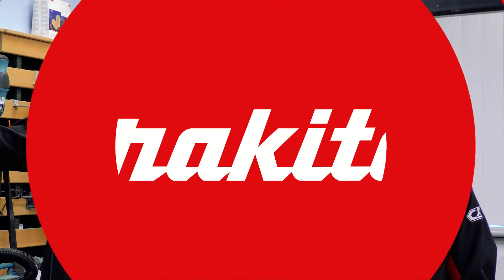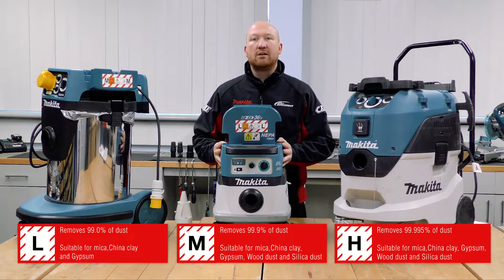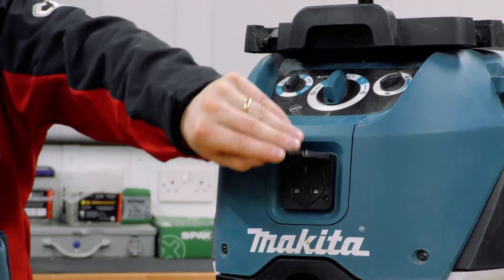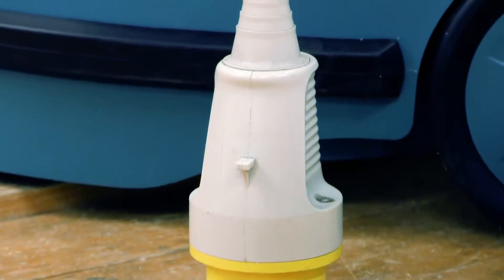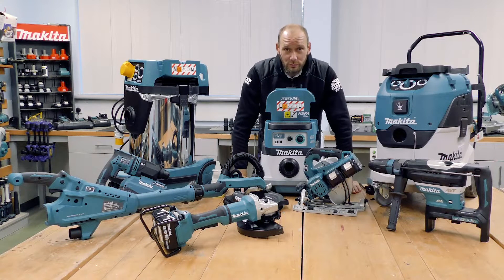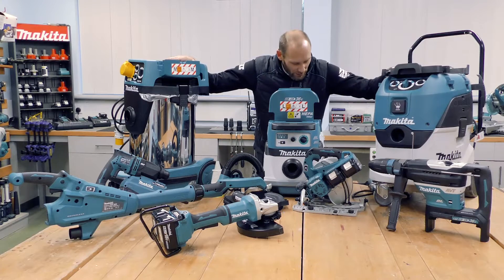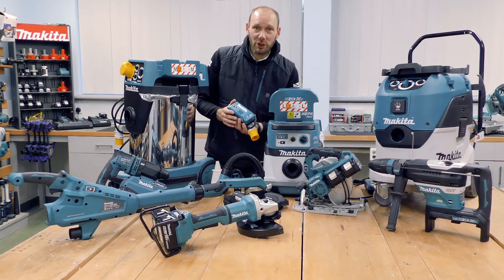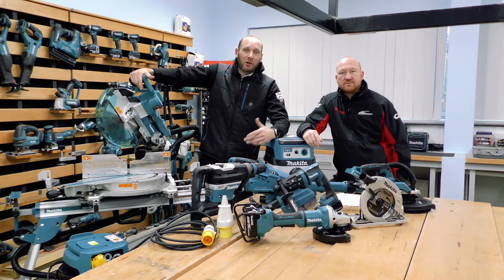Martin and Steve Explain AWS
Makita UK introduces Steve and Martin who talk us through dust extraction technology and the new AWS (Auto-Start Wireless System)

Dust extraction
1:04 - 4:28

AWS
4:30 - 6:50

AWS dust extraction accessories
6:51 - 8:00